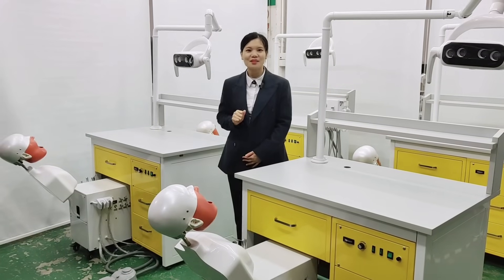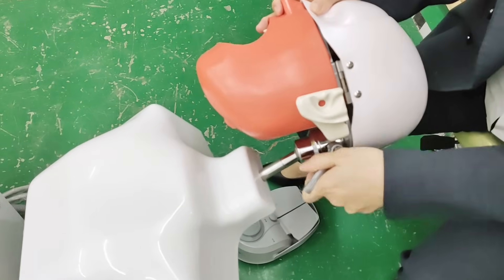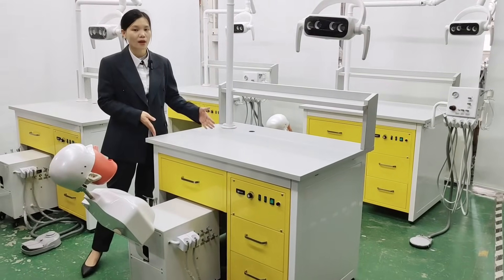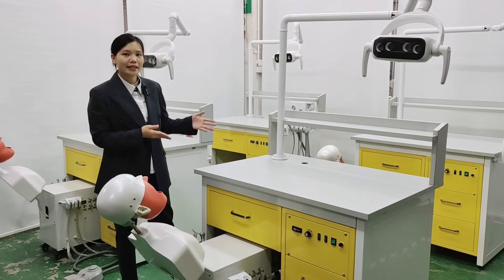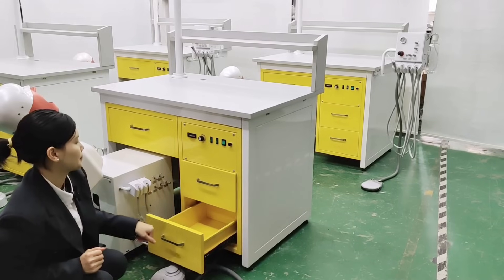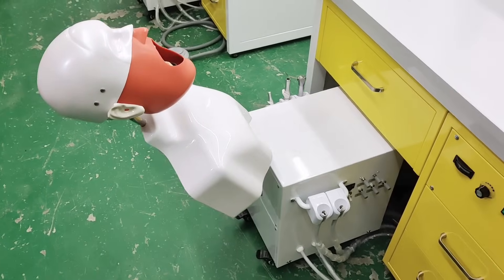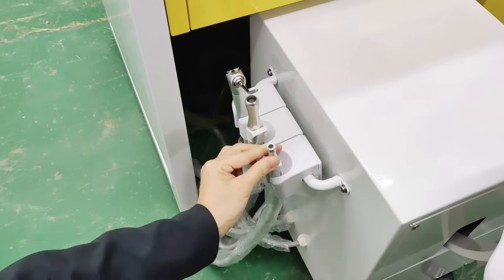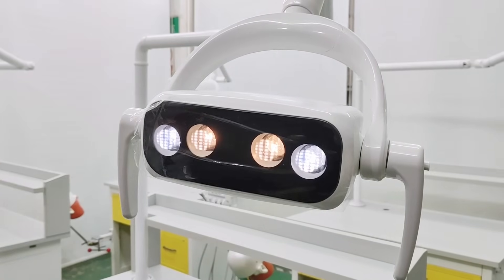Dental simulation system for university with electric control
Dental simulation system for university with electric control. Welcome to Linchen Dental, where oral care is on the rise with dental universities opening worldwide. Our simulation system unit is a key device, featuring foot electric control for the phantom head and a fireproof working table for safety. The powerful electric suction, multi-function foot pedal, and 4-eyes LED light with sensor enhance usability. The compact packaging saves shipping costs and allows easy mobility. Additionally, we offer a camera for demo and monitoring student practice.